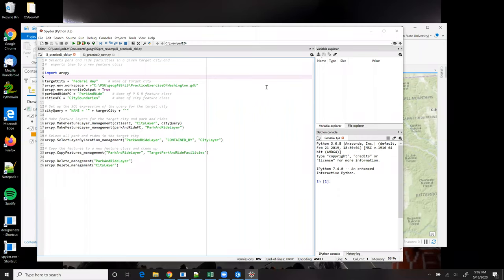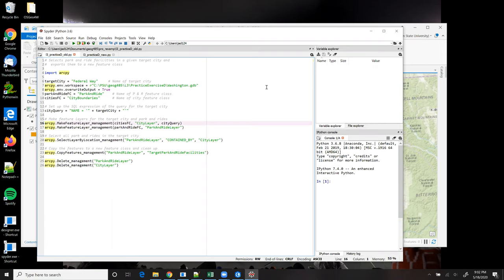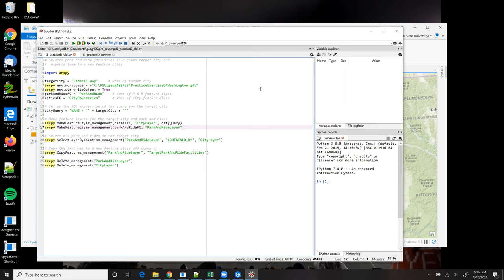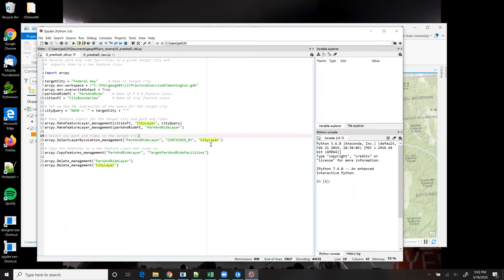Lesson 3 Practice Exercise D, alternate syntax (ArcGIS Pro)